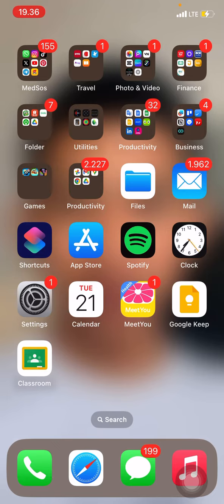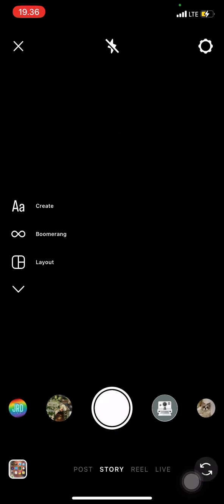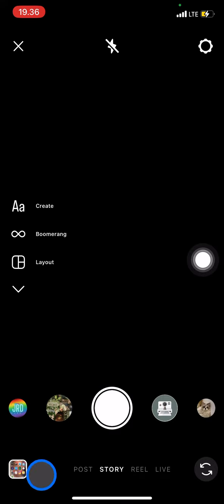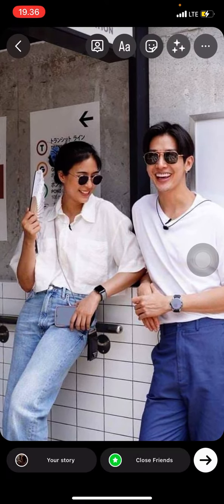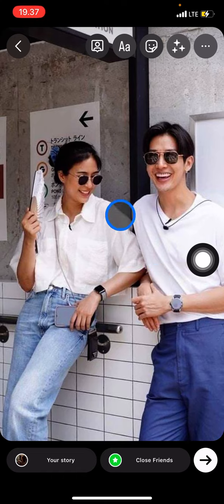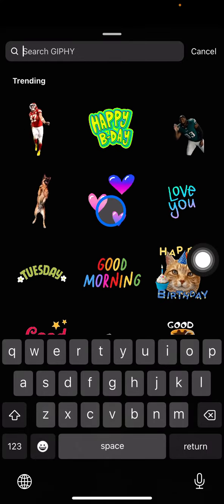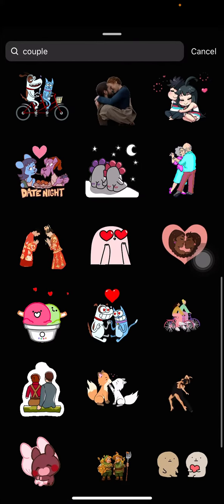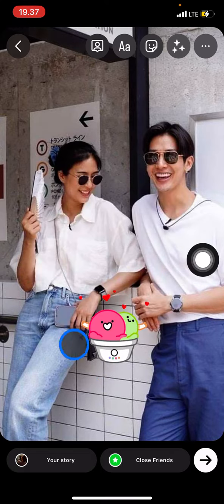How to Use GIF on Instagram Story? Make an Interesting Instagram Story with The Features!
Instagram Feature! Have you explore your Instagram feature yet? Discovering something special on your Instagram story through this video. You can add GIF on your story to make your story more interesting.